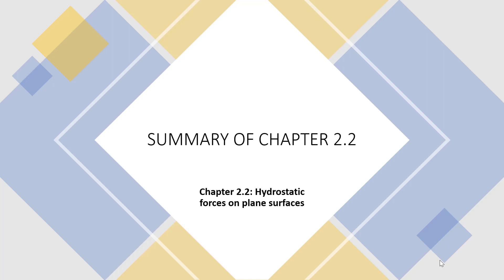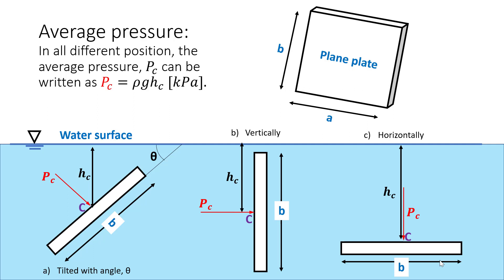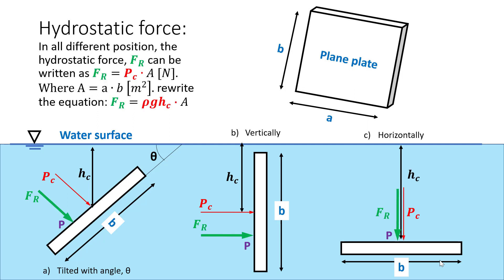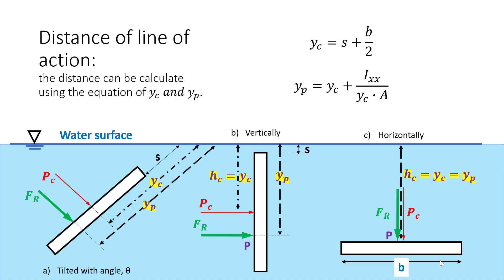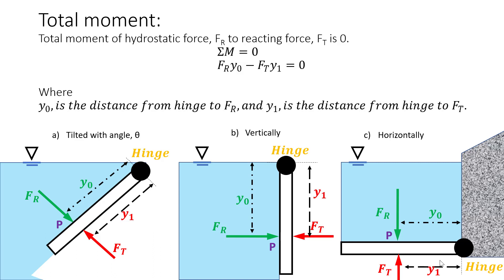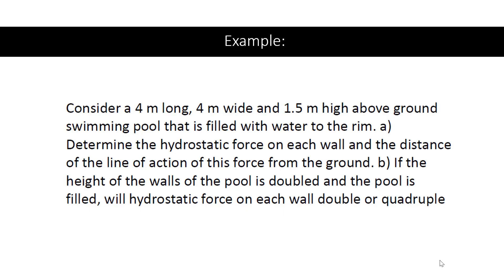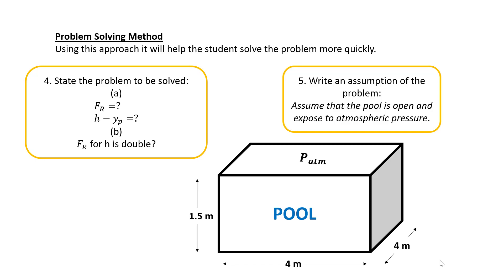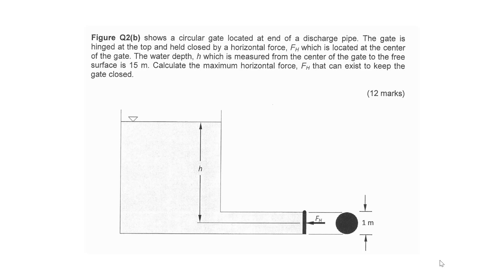MEC241: Hydrostatic forces on plane surfaces (5/28)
In this chapter, the student will be introduced to:
1. Average pressure,
2. Hydrostatic force
3. Line of action for average pressure
4. Line of action for hydrostatic force
5. Relationship between hydrostatic force and moment